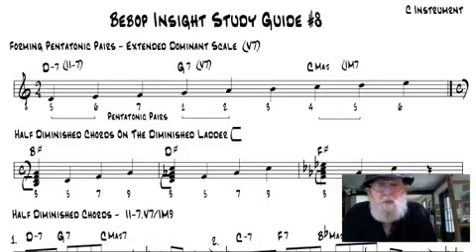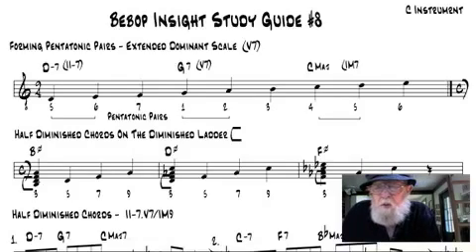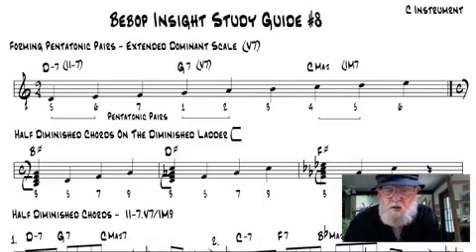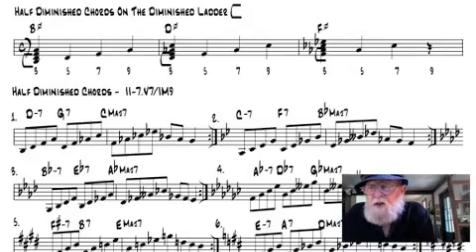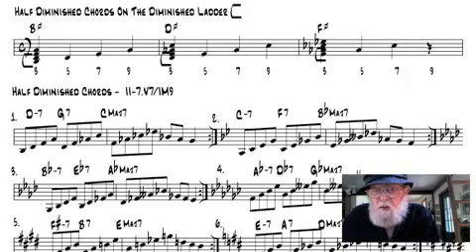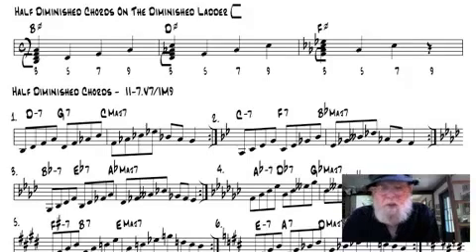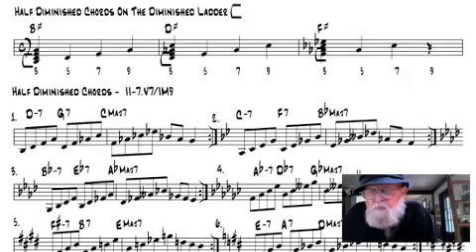Half Diminished Patterns - Insight #8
An introduction to the half diminished chord tones as traditional jazz vocabulary.